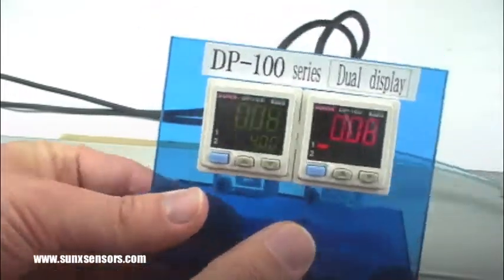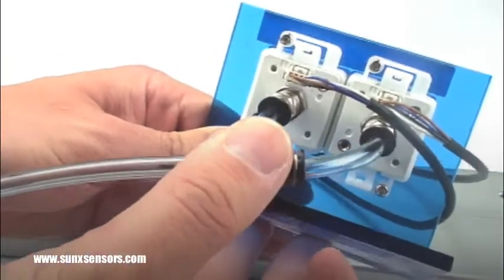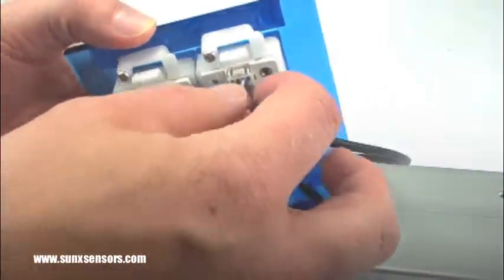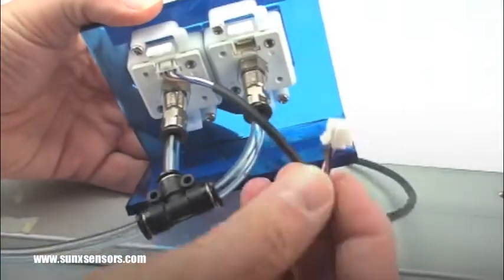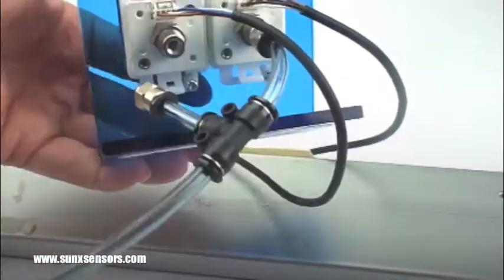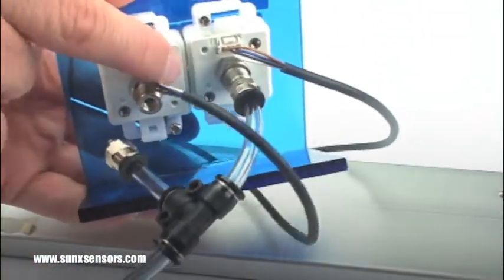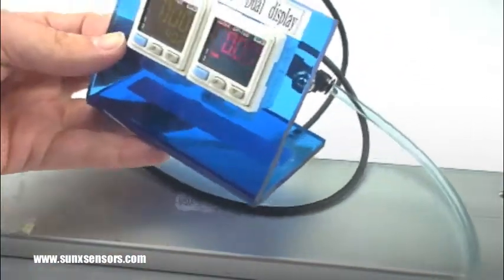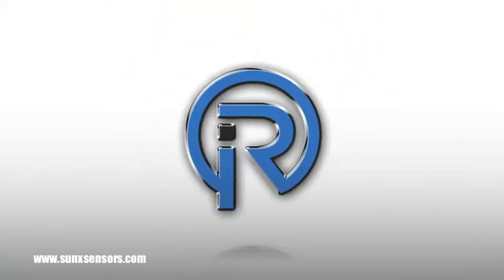Panasonic DP-100 Series Introduction (Pressure ports, connection, etc)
To learn more about the DP-100 Series from Panasonic formerly known as Sunx, please